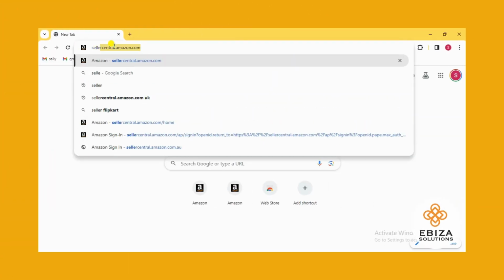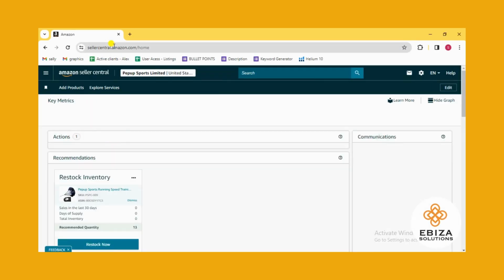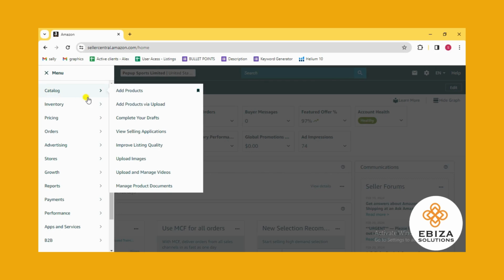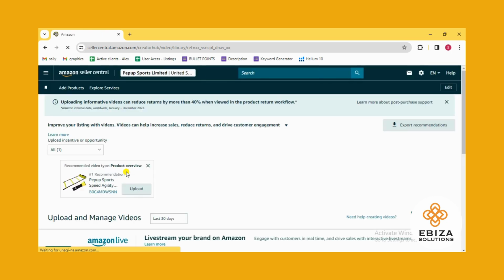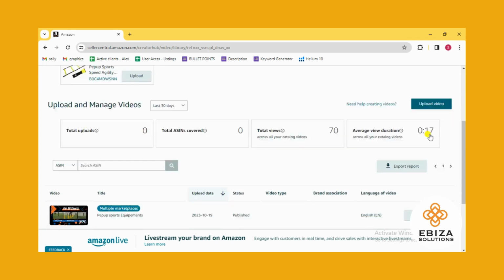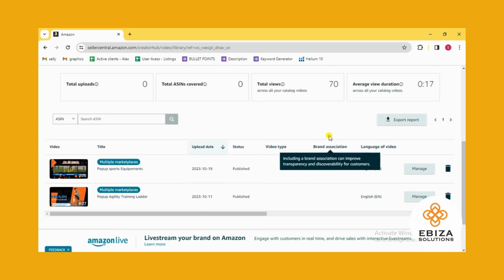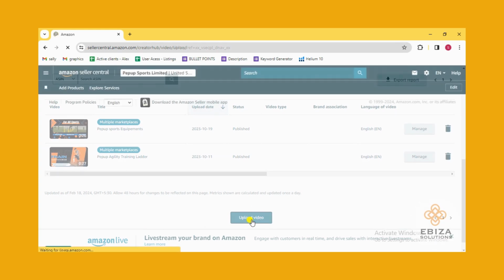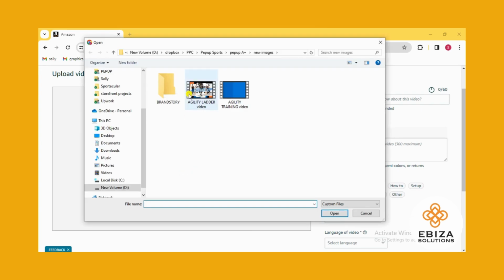Amazon Tutorial: How to Upload a Product Video for a Specific ASIN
Tired of static images not converting? Want to showcase your product in action and skyrocket your sales?  Then you NEED to upload a video to your Amazon listing!

In this step-by-step guide, we'll break down the entire process for uploading a captivating product video to your Amazon listing, using your specific ASIN. No more confusion, just clear instructions and actionable tips!